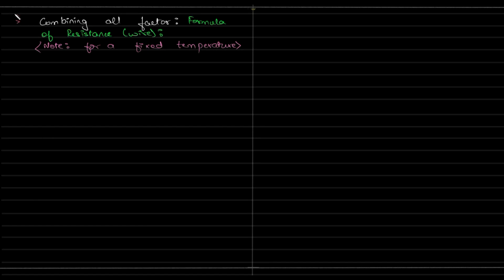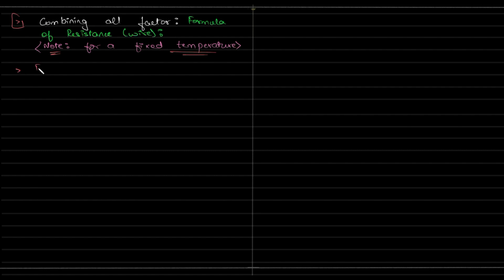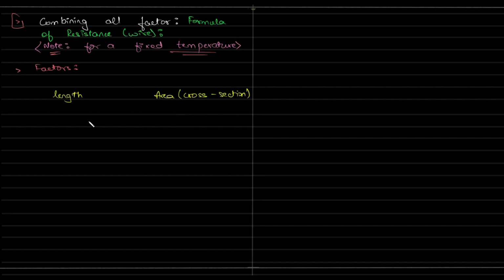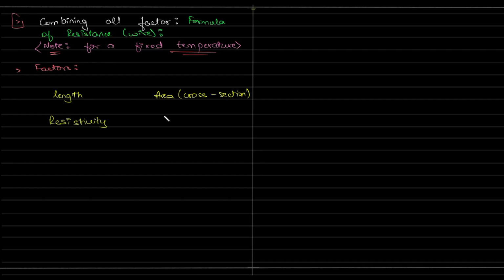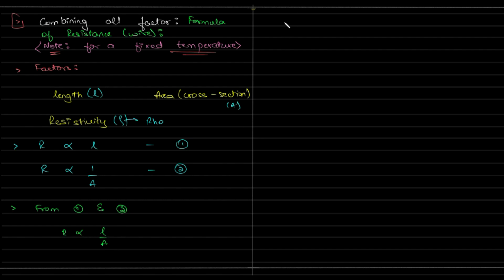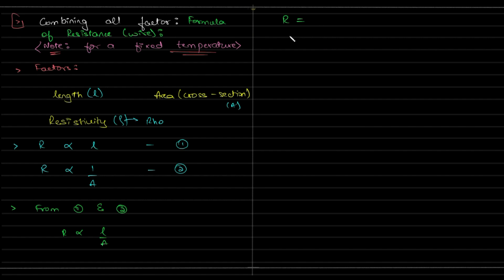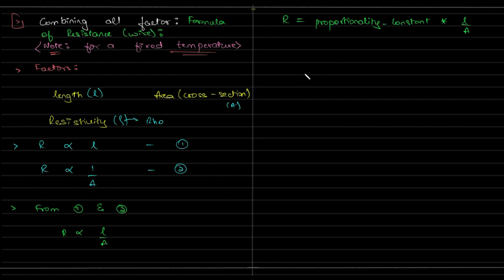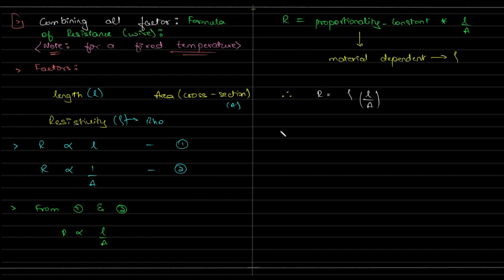12 04 D 6 Formula E